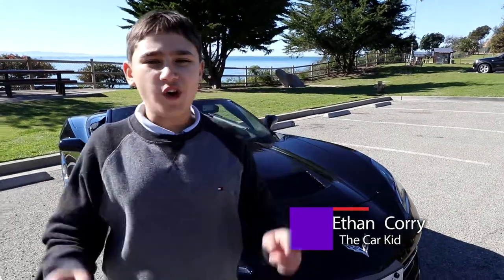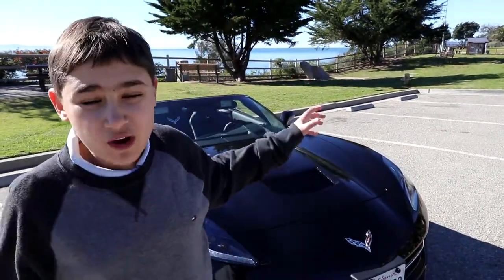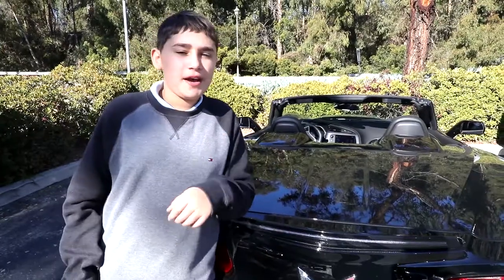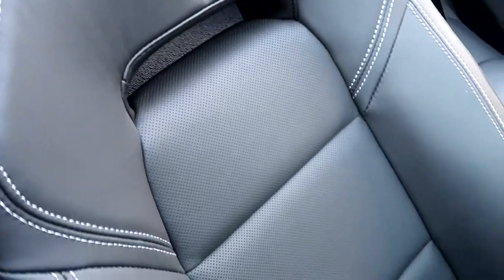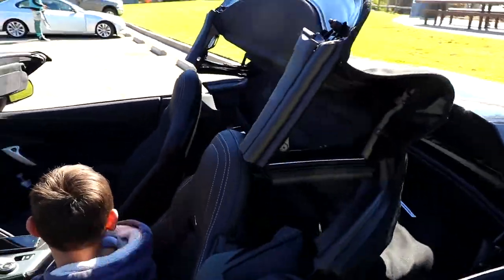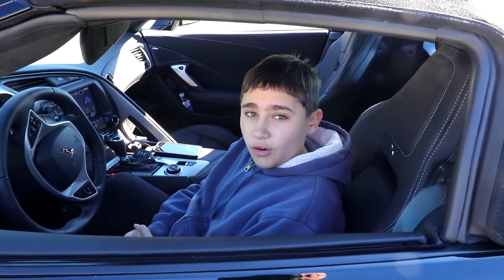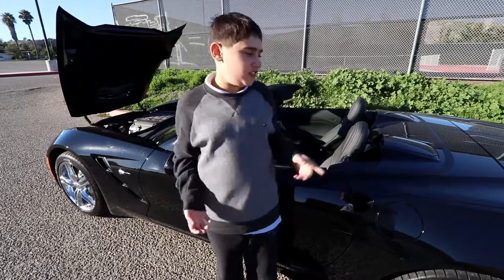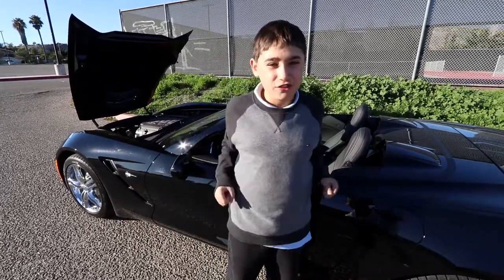Chevy Corvette Review - Ethan The Car Kid, Ep. 5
FOLLOW ETHAN ON SOCIAL MEDIA!!!

car auto review top gear cars autos kids how to fix repair cute boy truck convertible electric vehicle buy salesman dealer dealership prius sell used bmw ford make model brand chevy chevrolet camry toyota scion nissan mitsubishi driving drive kid child children boy girl vlog vlogging vlogger engine